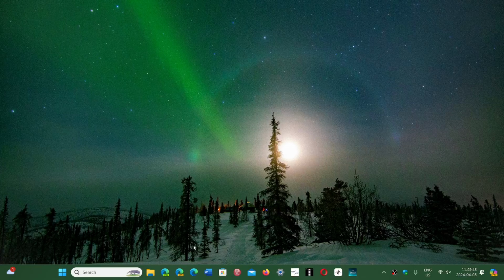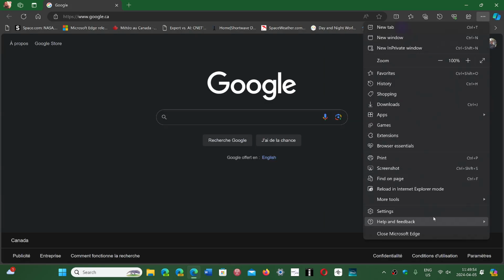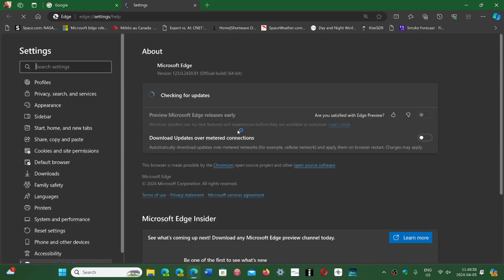Microsoft EDGE security updates released high severity flaws and a zero day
it is time for the weekly security updates for Edge